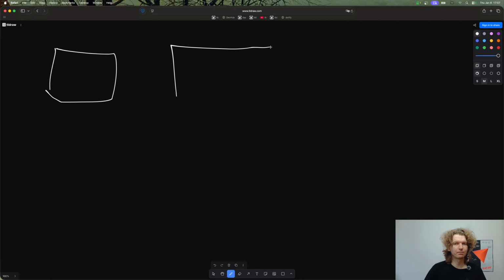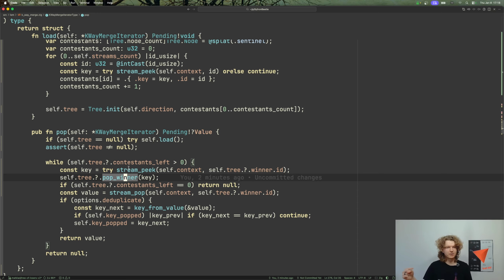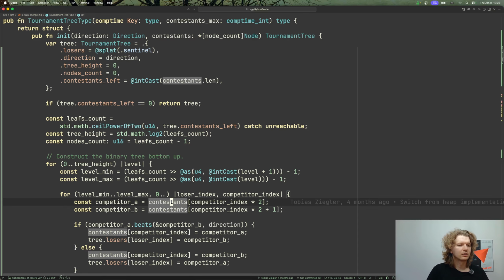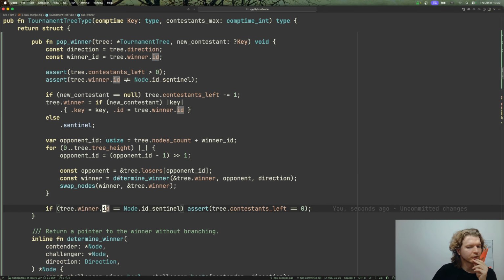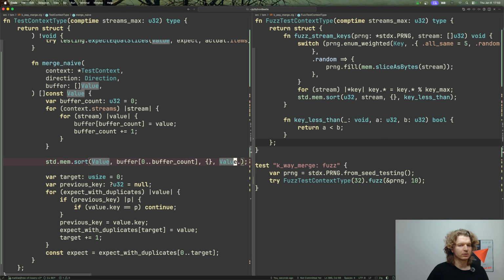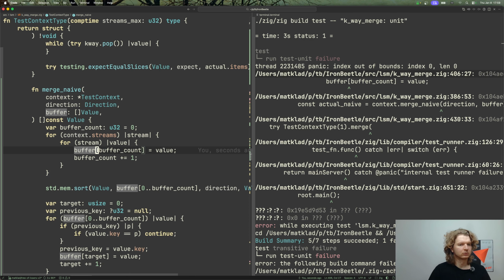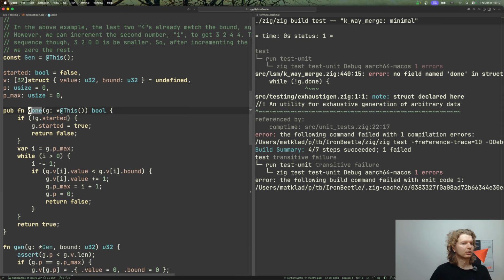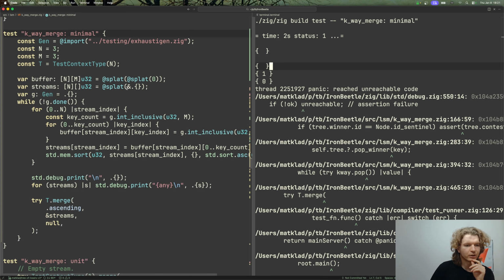Episode 097: Exhaustigen Test Minimization